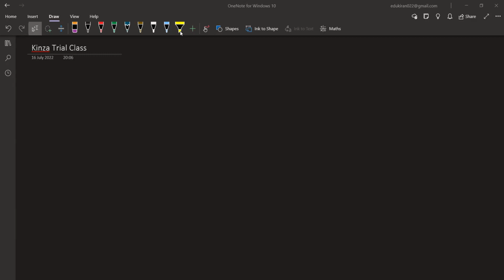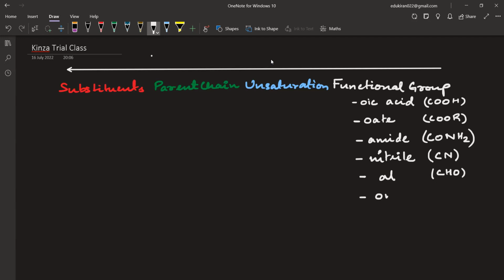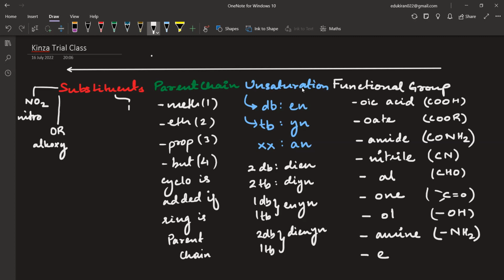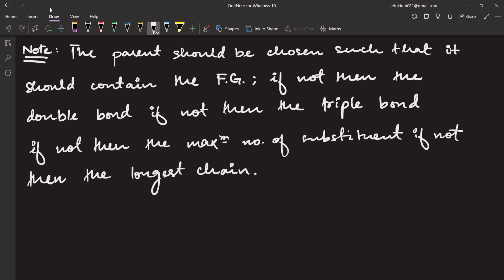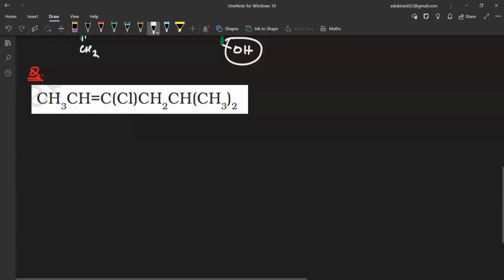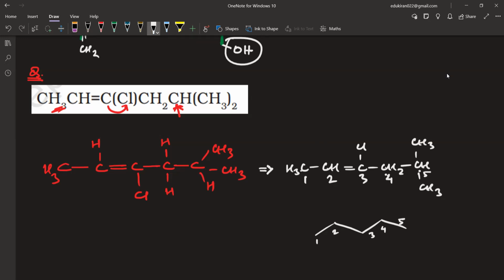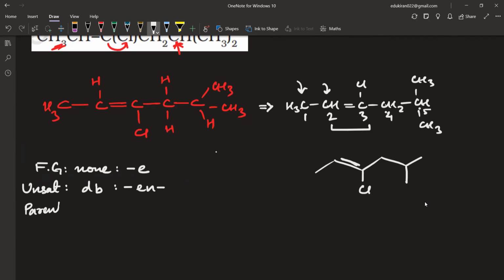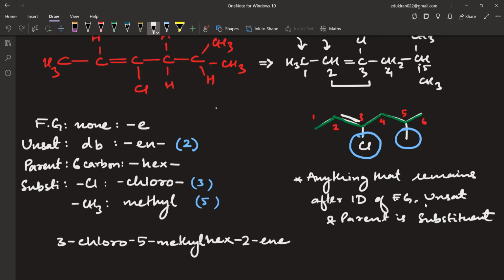Learnivio | Kinza Chemistry Trial 16-07-2022